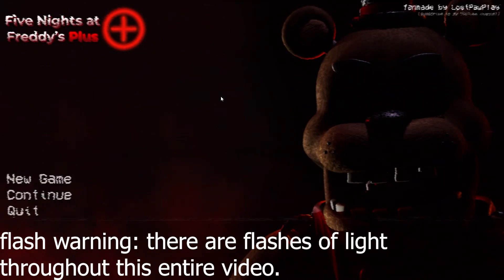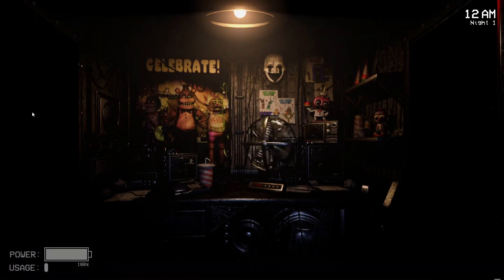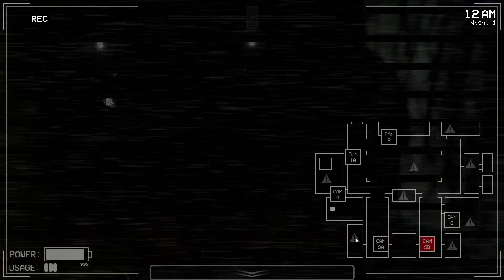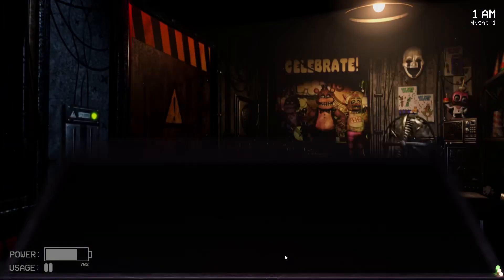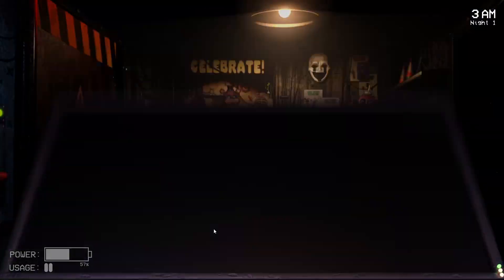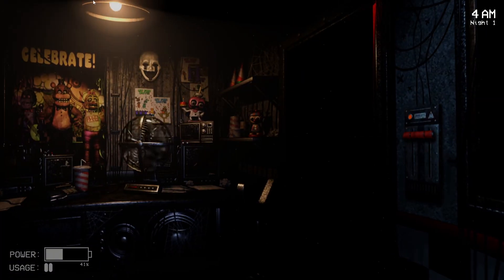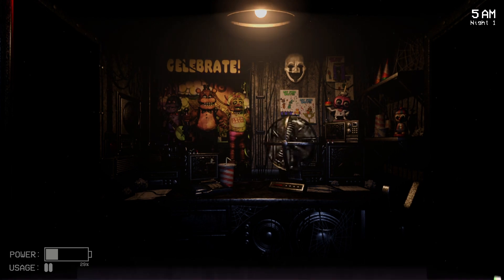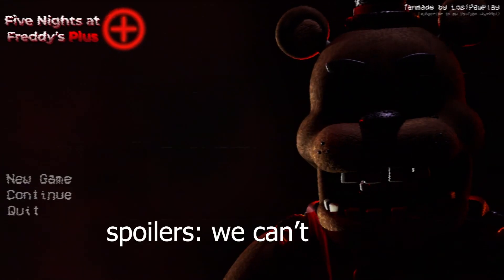fnaf plus is difficult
nerddo regains his virginity. again